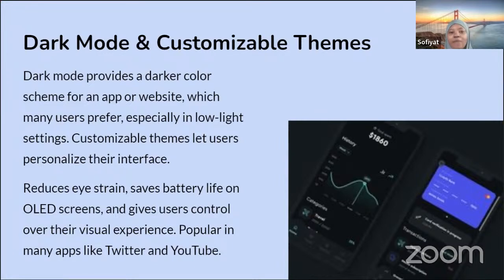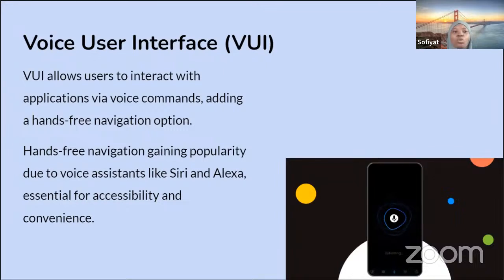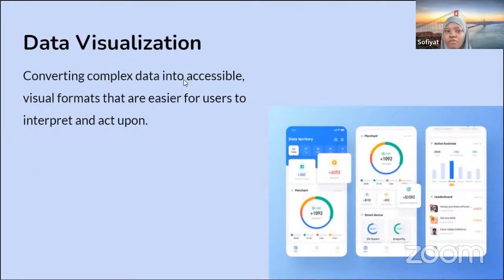KD: UI DESIGN TRENDS BY SOFIYAT LAWAL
UI Design Trends explores the evolving practices and innovations shaping user interface design. It focuses on contemporary and emerging trends that enhance usability, aesthetics, and user experience across digital platforms. Key subtopics discussed include minimalist designs, dark mode, micro-interactions, 3D elements, immersive animations, AI-driven personalization, voice-activated interfaces, and accessibility-first approaches.